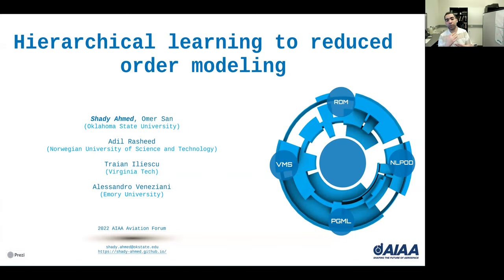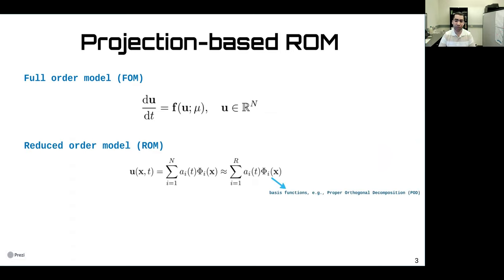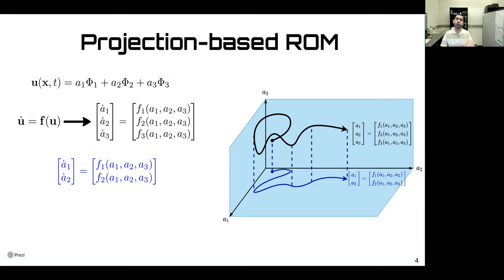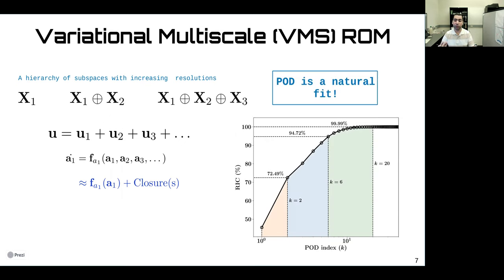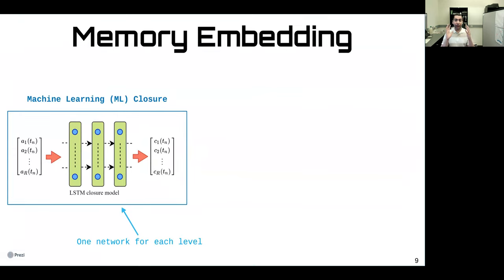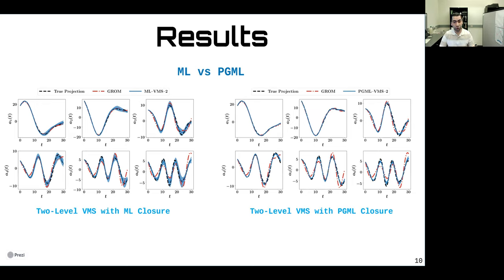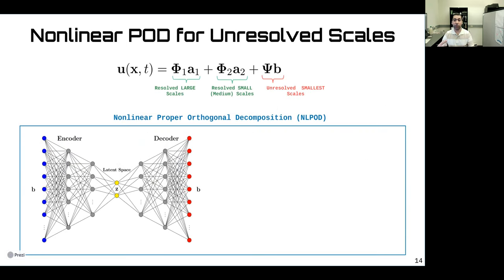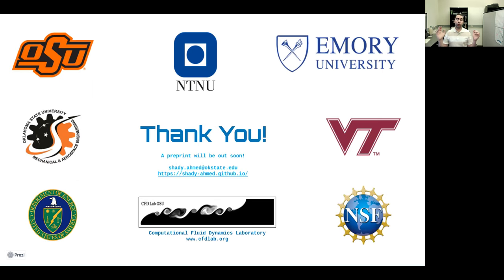AIAA Aviation 2022 - Hierarchical learning to reduced order modeling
This is a brief version of a talk that I gave at the 2022 AIAA Aviation 2022 conference on our work on using hierarchical learning approaches to build accurate and robust reduced order models as a part of a special session on  "Recent Advances in Reduced-Complexity Modeling of Fluid Flows"